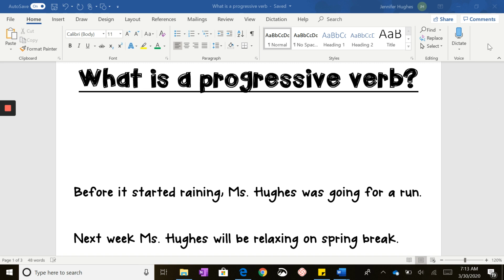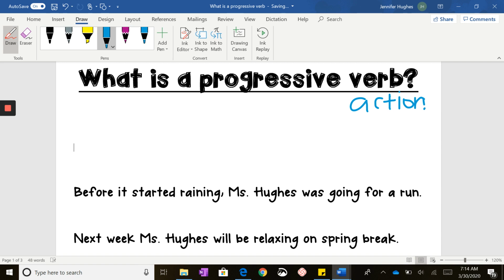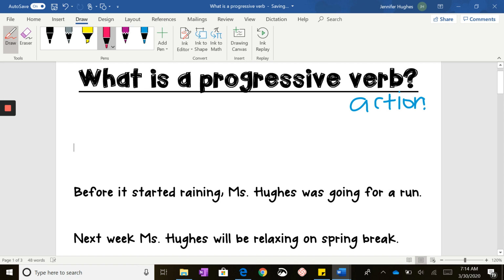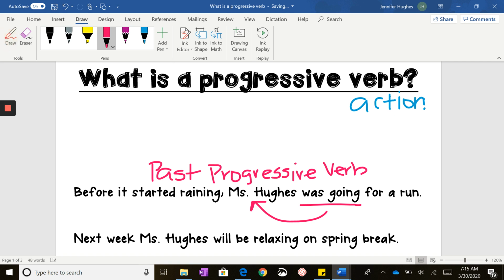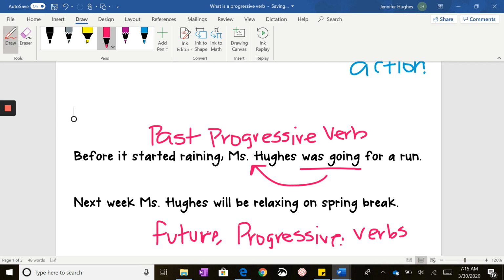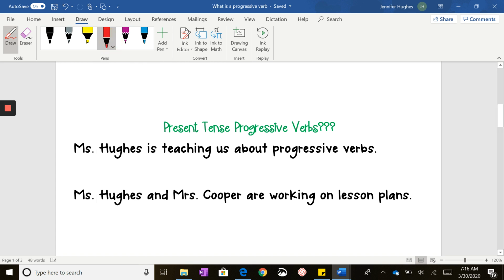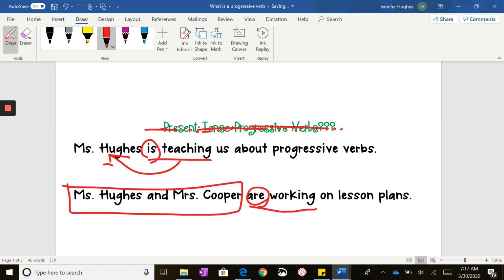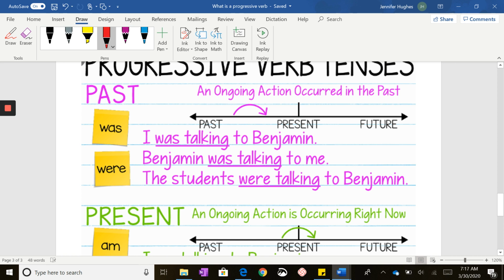Monday's Lesson: Progressive verbs